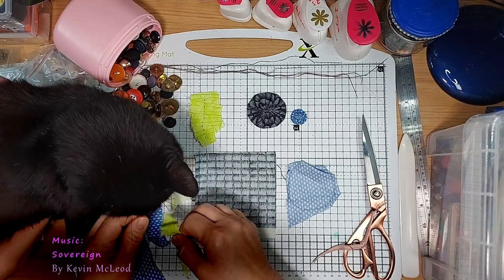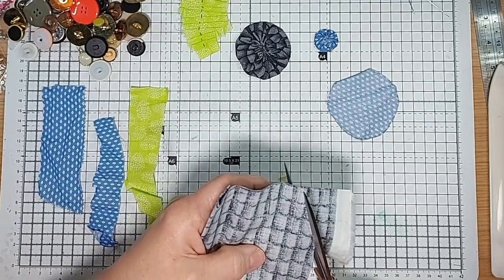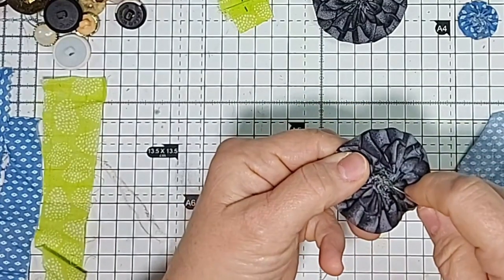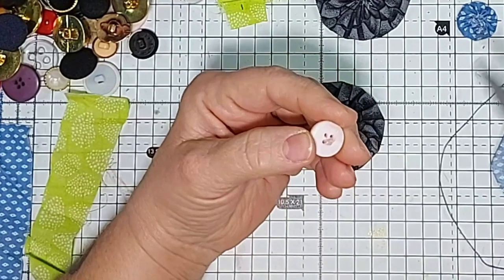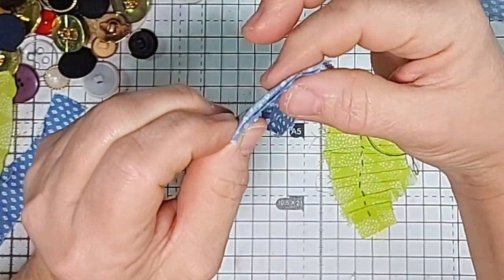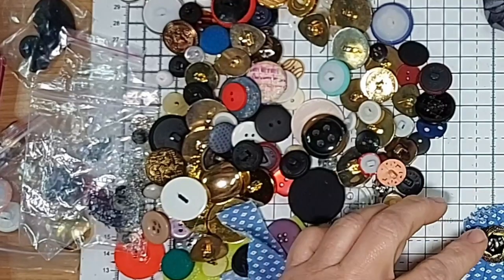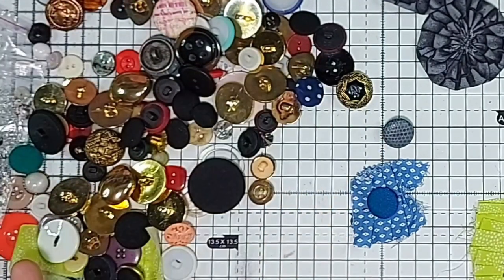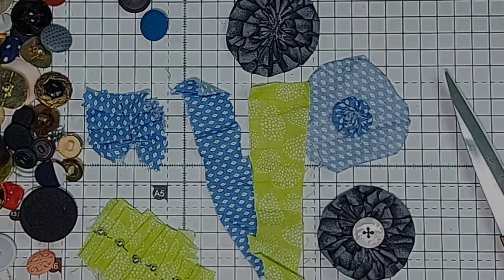Making flowers and ruffles out of scrap fabric.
Hi Everyone,
Today We are making some flowers out of some scrap fabric and buttons its a super easy craft that can be used for anything from cards and scrapbooks, to actual clothing!